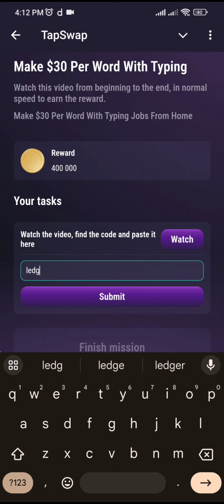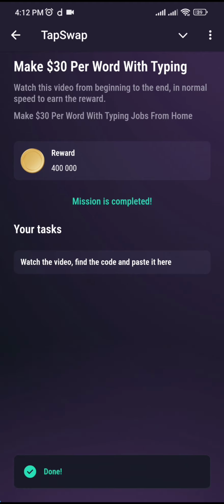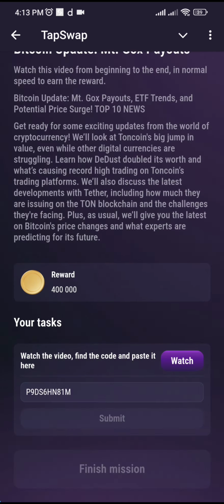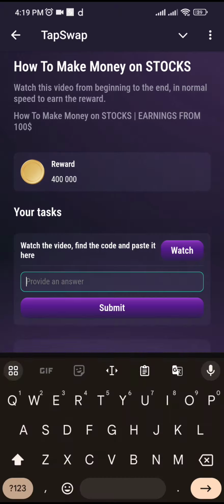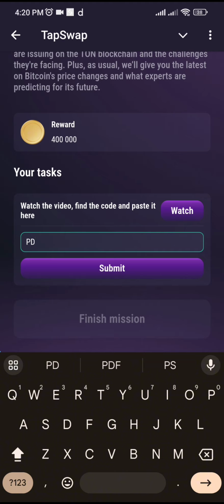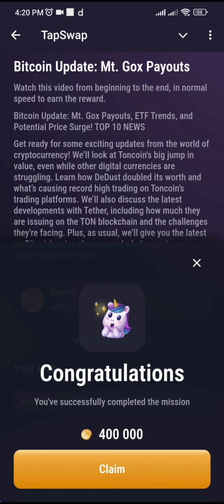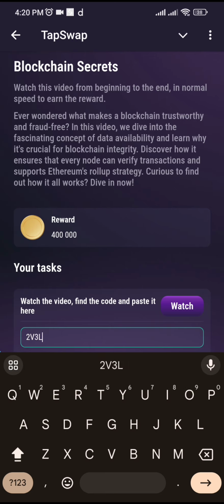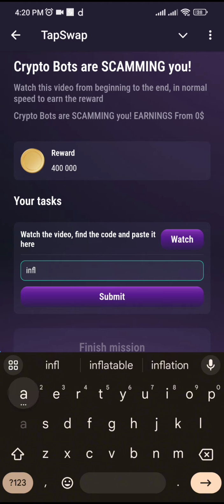All Tapswap Video Codes updated - tapswapvideocodes Part 1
All Tapswap Video Codes updated

tapswap code tapswap video code today
tapswap new code
Tapswap code today
how to make 10x on crypto
Tapswap code make 10x on crypto
bitcoin cryptocurrency ethereum
tapswap code today
tapswap new video codes
Tapswap stream code today
Tapswap video
Tapswap video codes Tapswap ama internal code Tapswap code 10 passive income ideas Tapswap code secure your crypto Tapswap code top 10 bitcoin whales Tapswap video code today free mining app hamster kombat tap swap tapswap cinema code today tapswap video task code tapswap withdrawal Tapswap Elon musk passive income streams

Tapswap video code secure your crypto part 2
tapswap daily video code
tapswap secure your crypto part 2 code
Tapswap bitcoin halving
Tapswap july 27 code
tapswap 27 july bitcoin halving part 2 code
bitcoin today

Tapswap youtube video codes
Tapswap codes daily
Tapswap video code for July 31
Tapswap internal news
Tapswap 10 website that will pay you
crypto news tapswap today code
crypto market
Tapswap code blockchain secrets part 2
Tapswap code how to farm 1 million coins